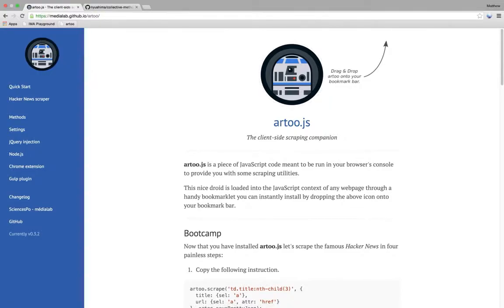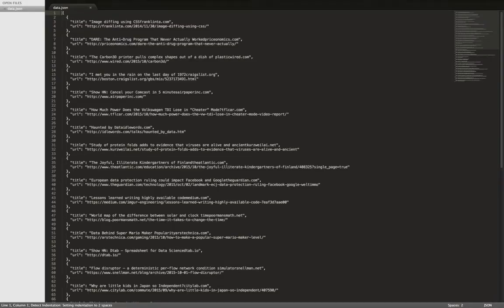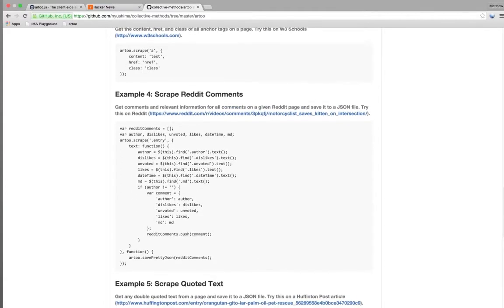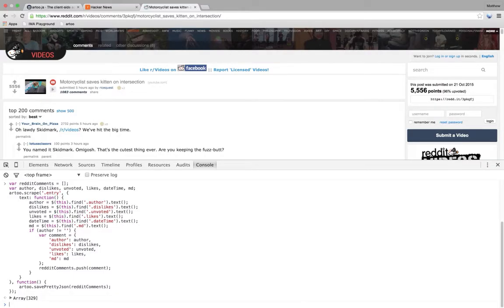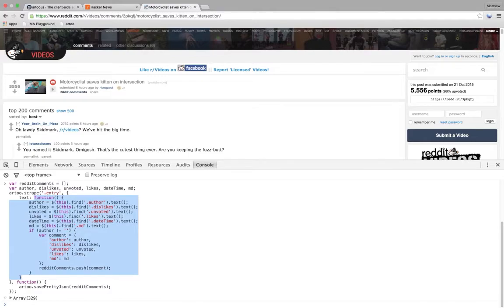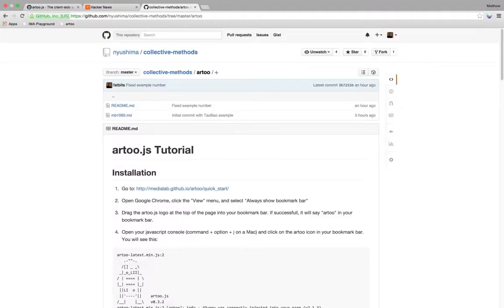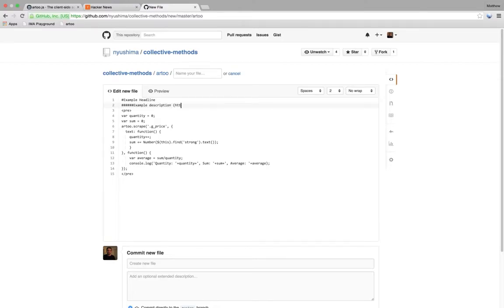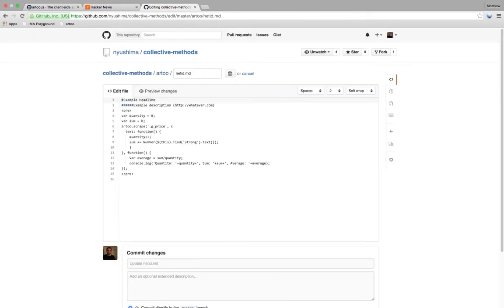Collective Methods: Artoo.js Assignment